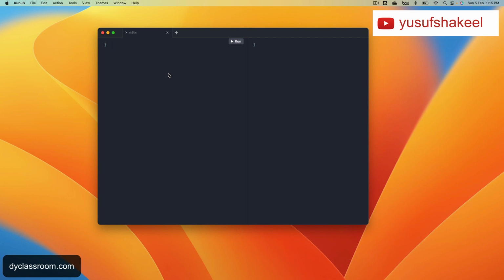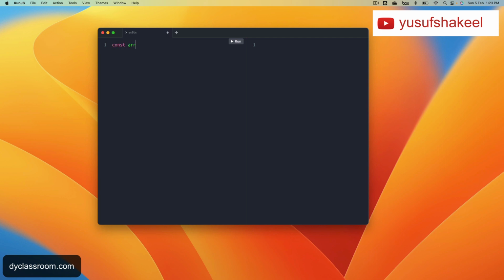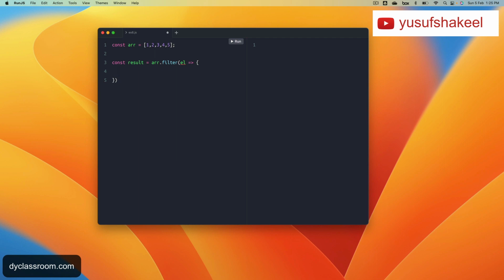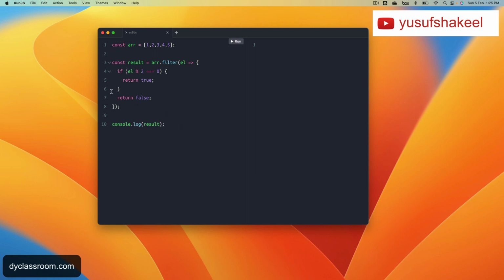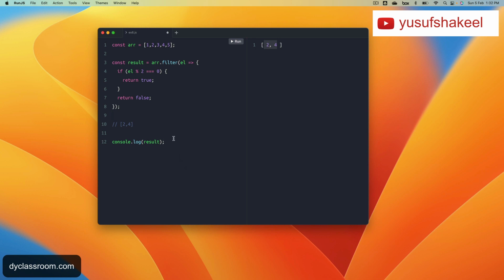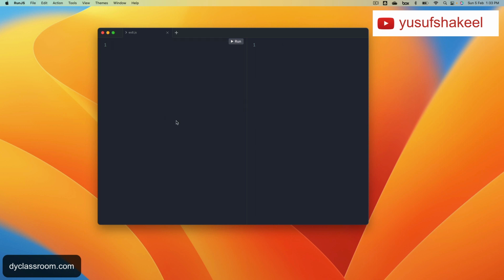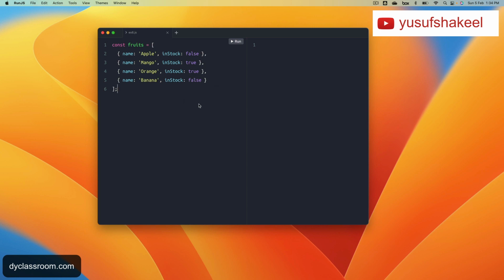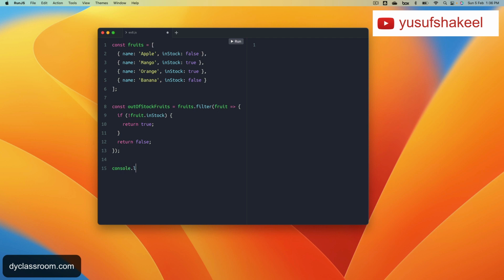ES6 Array Filter Method #10